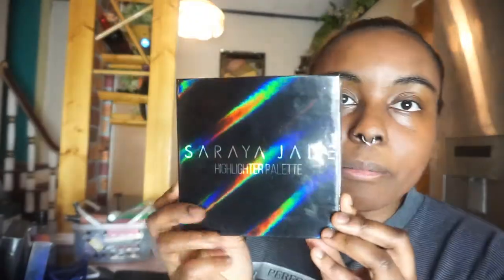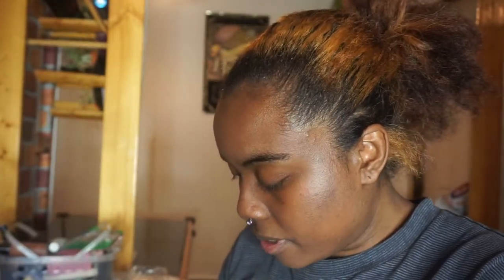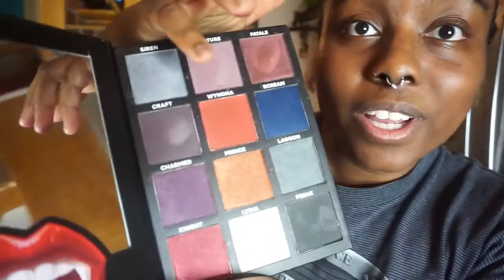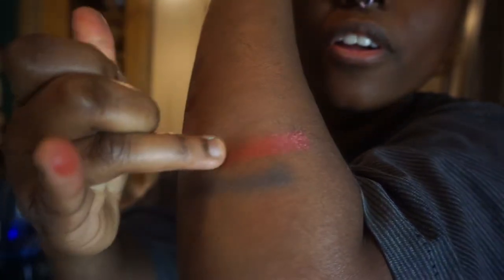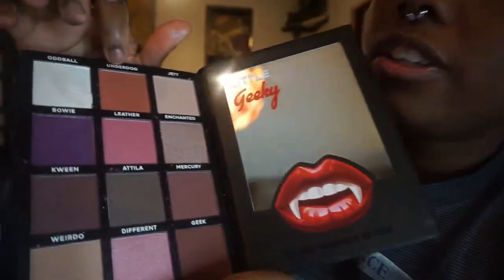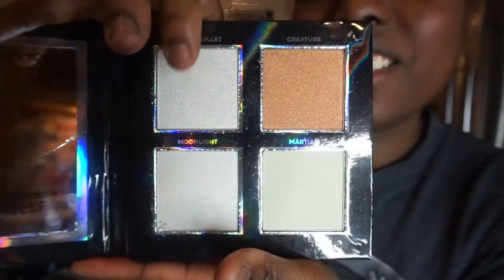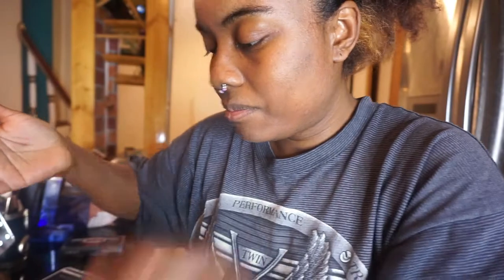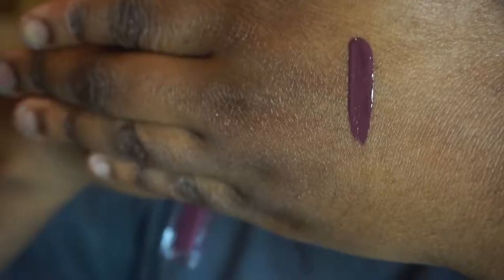SARAYA JADE X HOT TOPIC COSMETICS REVIEW ll OUR ECCENTRIC LIFE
In today's video, I'll be reviewing Saraya Jade's NEW makeup collection with Hot Topic. SPOILER ALERT: This one is good.

**Welcome to our eccentric life and BACK to our channel, if you're not new here!